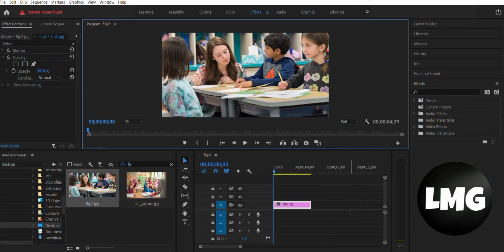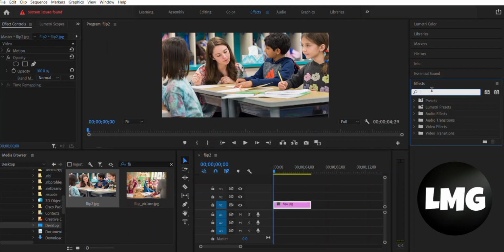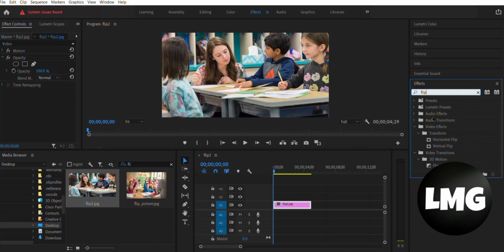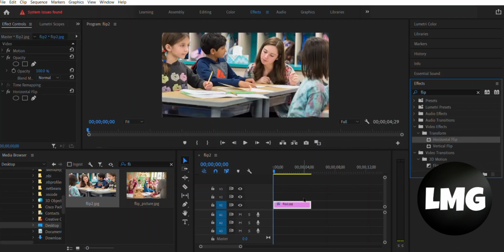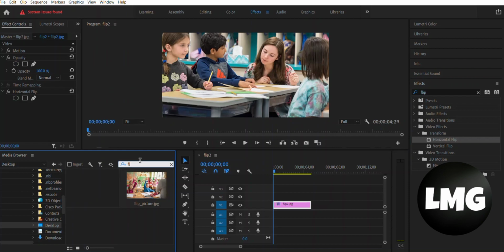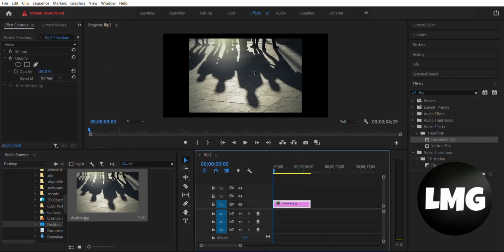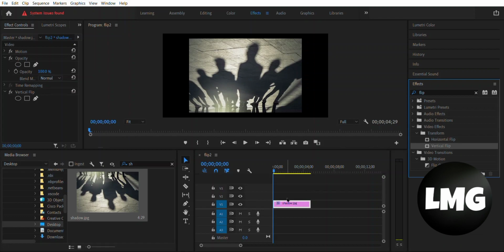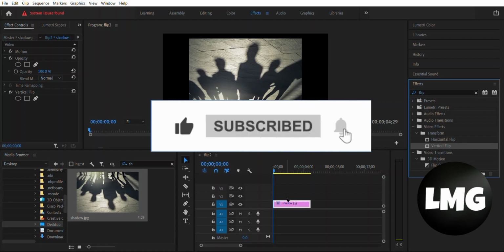How to flip video in premiere pro - How to Rotate a video clip in Adobe Premiere pro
Are you looking for a step-by-step guide to flipping your video in Adobe Premiere Pro? In this easy-to-follow video, we'll show you how to flip your videos quickly and easily. From rotating the canvas to changing the orientation of your clip, we'll break down every step of what it takes to get the desired effect. With helpful tips and tricks along the way, you'll have everything you need to ensure that your videos are flipped perfectly.